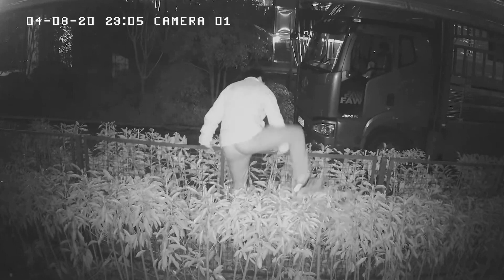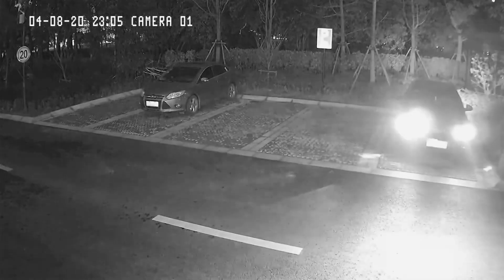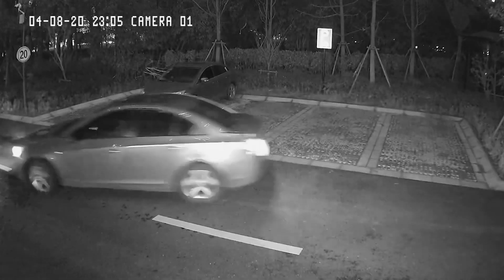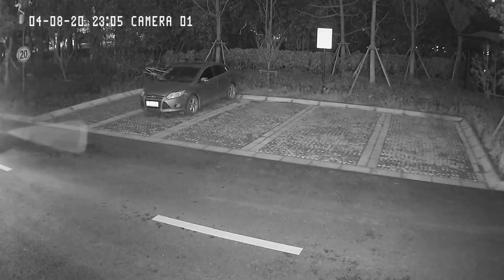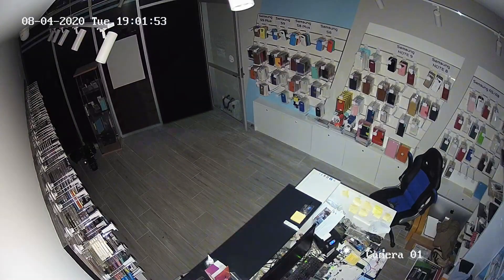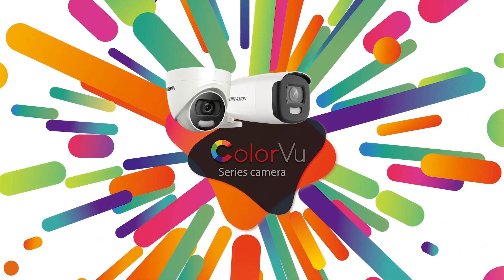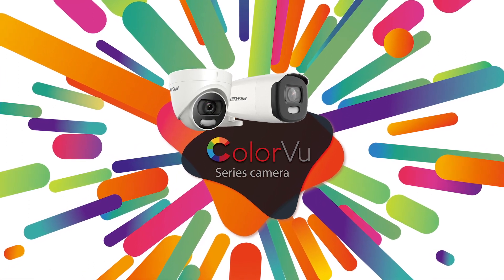Hikvision COLOR NIGHT VISION ColorVu Technology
HIKVISION DS-2CE70DF0T-MFS
2MP ColorVu Audio Fixed Turret Camera
High quality imaging with 2 MP, 1920 × 1080 resolution
24/7 color imaging with F1.0 aperture
3D DNR technology delivers clean and sharp images
2.8 mm, 3.6 mm fixed focal lens
Up to 20 m white light distance for bright night imaging
High quality audio with audio over coaxial cable, built-in mic
One port for four switchable signals (TVI/AHD/CVI/CVBS)
Water and dust resistant (IP67)

Collection from SGCCTV Choicecycle Sim Lim Square CCTV SPECIALIST #02-81 11am~7pm daily.

Stunning low-light imaging
Enjoy splendid night vision boosted by Super Confocal Lens with F1.0 Super Aperture.

Hikvision has gone previous limits, leading the industry by achieving a delicate & complex confocal effect with an F1.0 large-aperture lens, which guarantees equally sharp imaging in IR or visible light.

ColorVu technology ensures excellent colorful imaging in ultra-low light.
Super Confocal Lens is designed with precision at the micron level, allowing for master-level focus and long-lasting, high-definition images.

Monitoring in a smarter way
Security Intelligence gets more visible with AcuSense-powered smart functions based on data analysis, effectively capturing targets in true color.

Motion Detection 2.0 distinguishes persons and vehicles from other objects in the environment, focusing on real security threats with efficient video searches.
Live Guard (IP) deters trespassers with visual and auditory warnings while sending notifications to users remotely.

HIKVISION SINGAPORE OFFICIAL PLANTINUM PARTNER
Supply and Maintenance HIKVISION CCTV IP Cameras, NVR, Turbo HD TVI Cameras, DVR, PTZ Cameras,
Access Control System, Video Intercom.
Sim Lim Square 02-81 10am-7pm Daily.
Whatsapp Enquiry Project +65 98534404,
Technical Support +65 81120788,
Site Visit Maintenance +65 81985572.